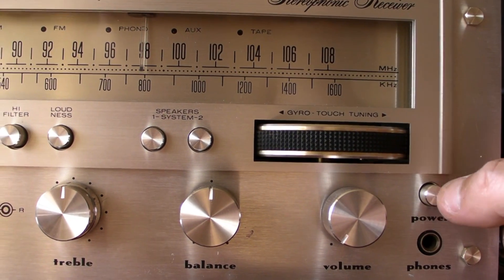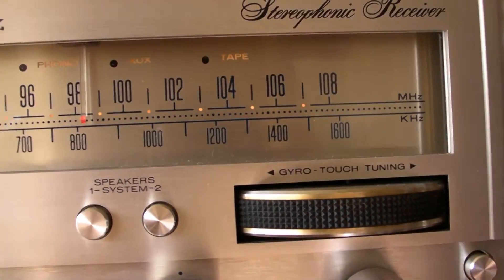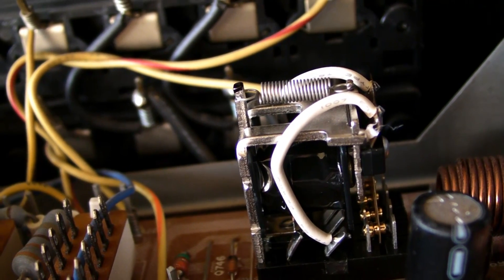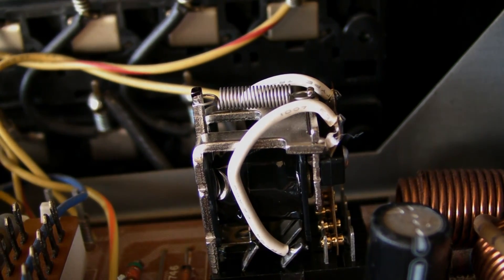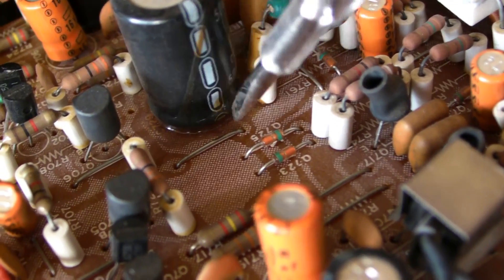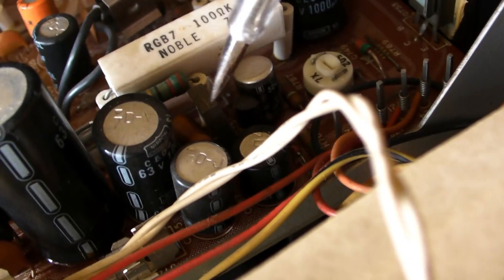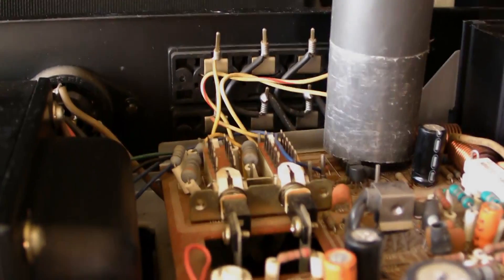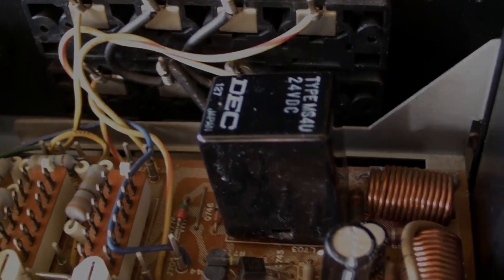speaker relay cleaning marantz 2252b, the best time investment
the best time investment, work on your valuable stereo.

3 days later I can say that this job resolved 1 problem, my sound is not dropping anymore and no more cracking, it is stable. The hard click when I turn my receiver off  is still there, I will show you in one of my future video's how to tackle that problem. I know what it is, i only have to order the 2 big filters caps. I will also change the leaking caps in the amplifier board because they can also be the reason my balance is still not working 100%.

After these revision video's I will shoot a deep review from this receiver. I will keep this receiver because i love it's sound and looks. That's the reason why I spend so much time too make this thing new again.

Attention. do not touch those bigger capacitors, remember they can be full with dc voltage power.

How to clean a speaker relay

This is the same relay wich you can find in the  Marantz   2238B   2252B   2265B   2285B   2330B

If you just want to replace the relay just check this link out

succes in cleaning/replace your speaker relay